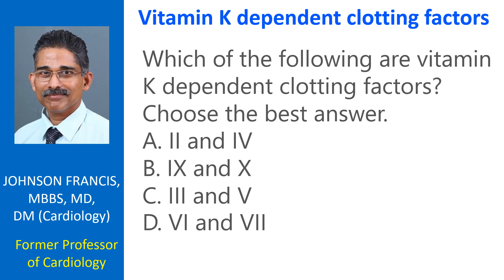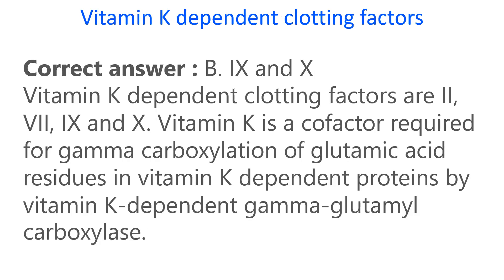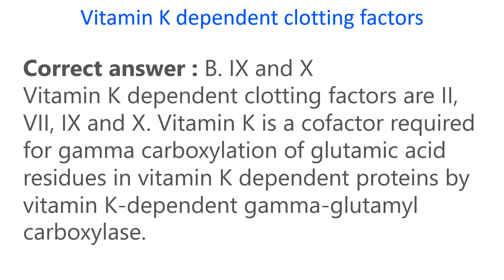Vitamin K dependent clotting factors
Web Vitamin K dependent clotting factors